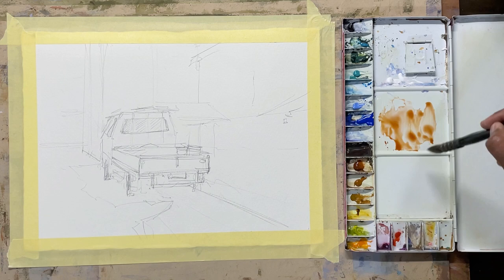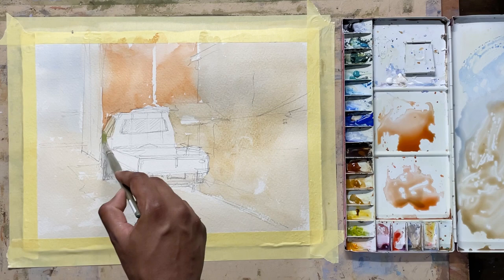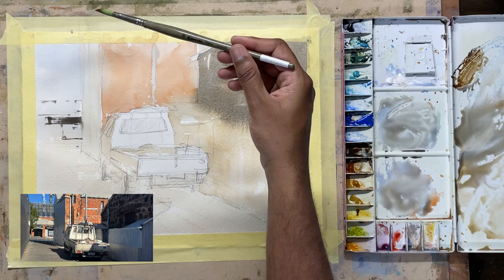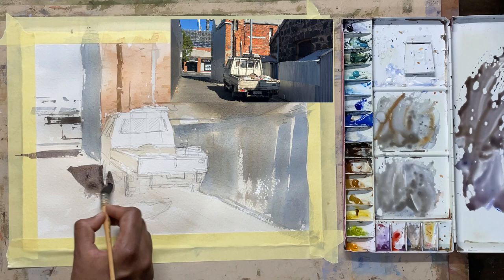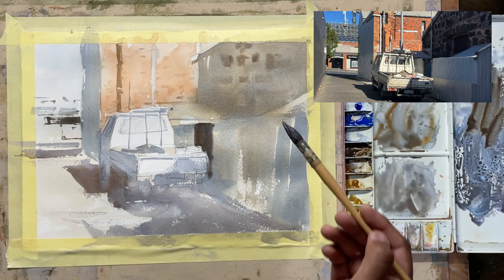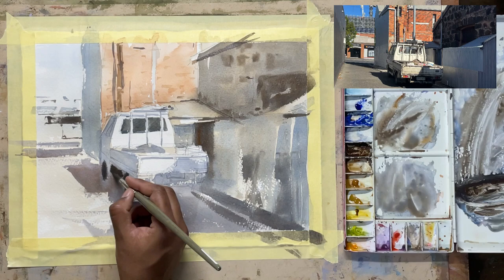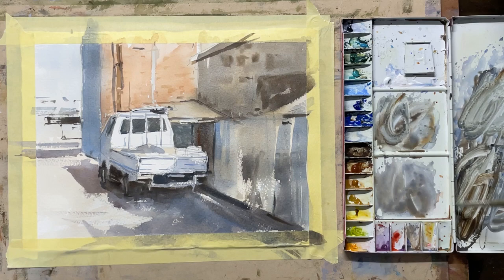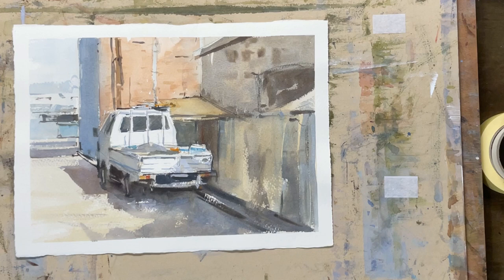using the white of the paper to our advantage | watercolor demo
In this video I demonstrate how the white of the paper can be used to our advantage to create a bright focal point / area.